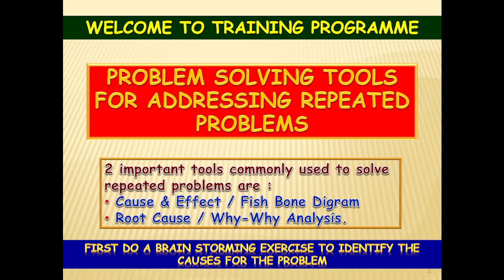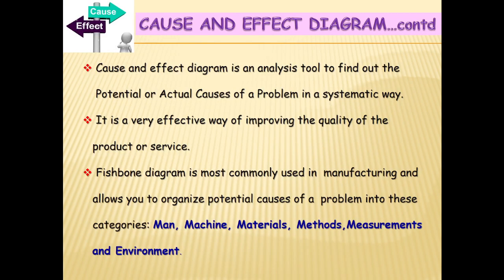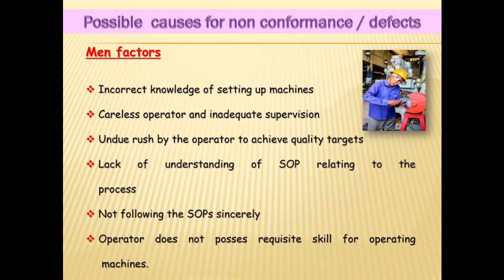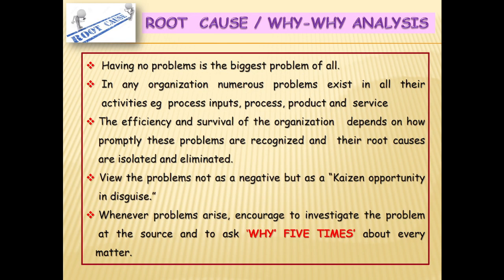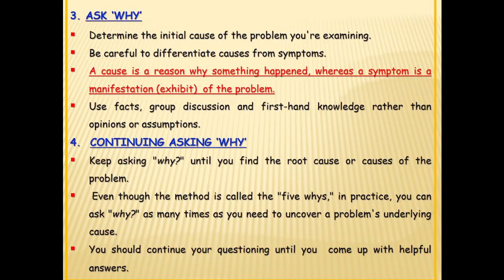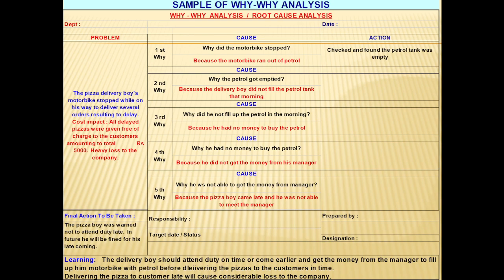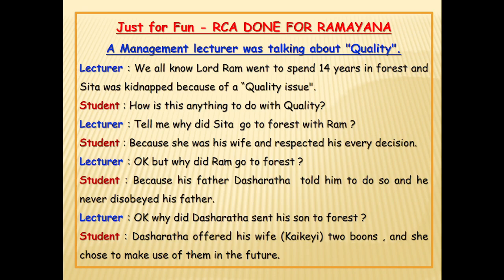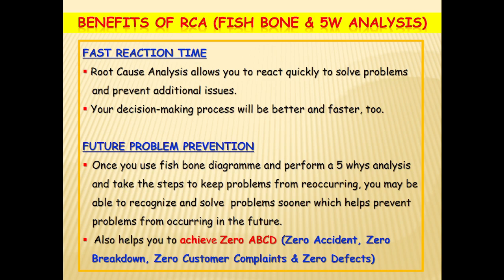Root Cause Analysis (Learning With Sivaram)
Problem solving tools
Cause & Effect Diagram
Why-Why Analysis
Benefits of doing RCA